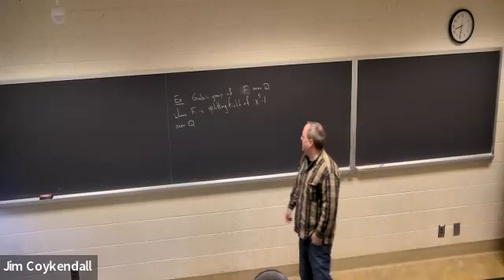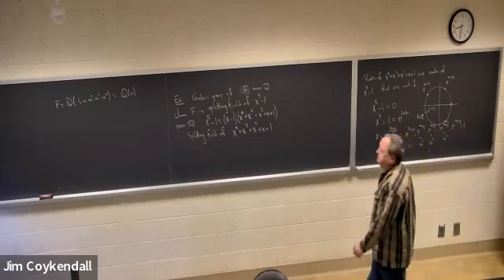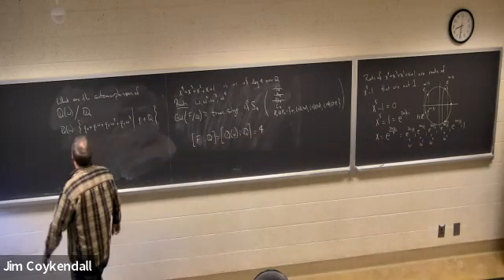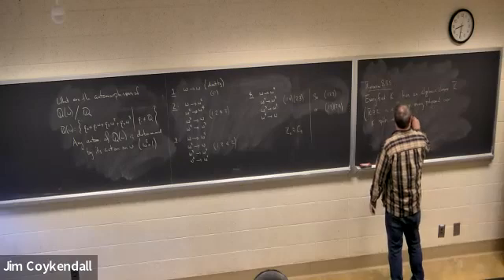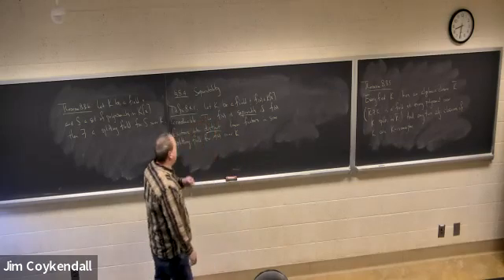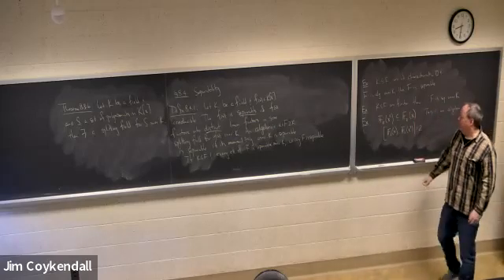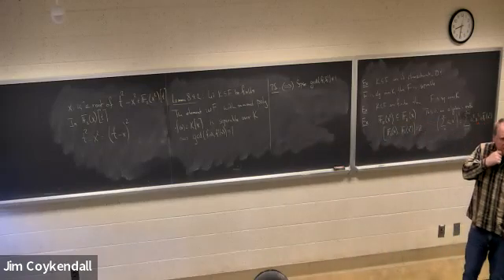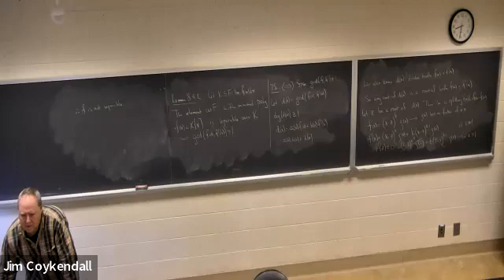Math 8520, 3/29/2023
A detailed example of finding the Galois group over Q of the polynomial x^5-1 and the beginning of separability.